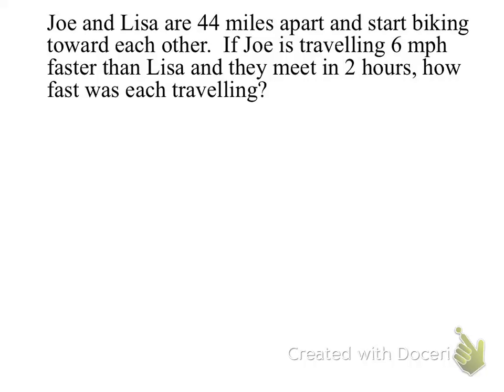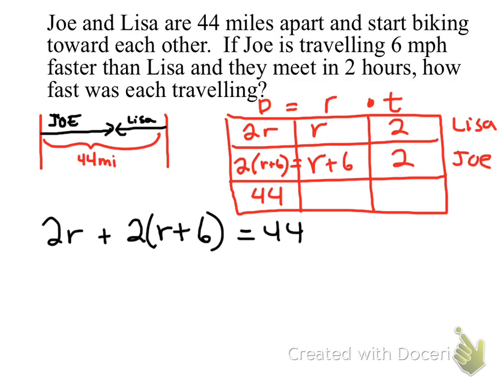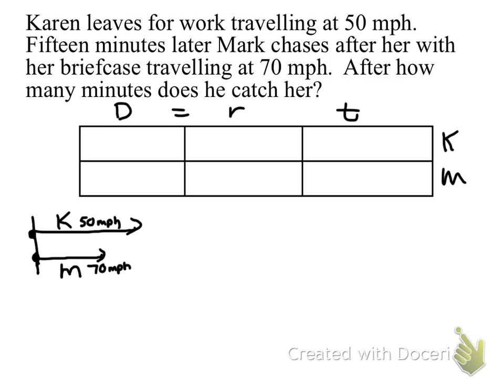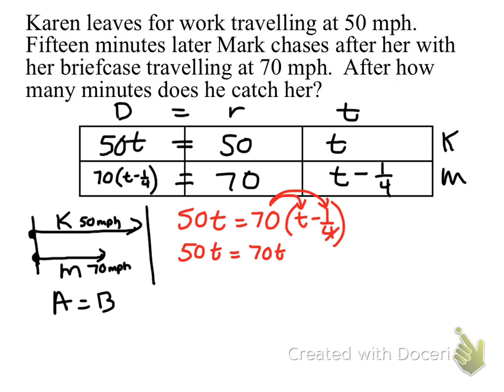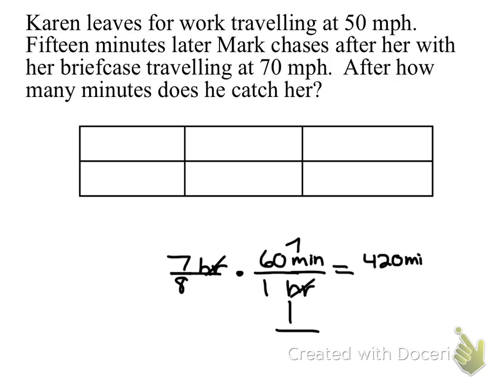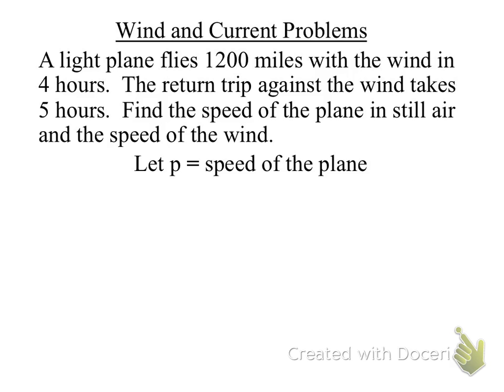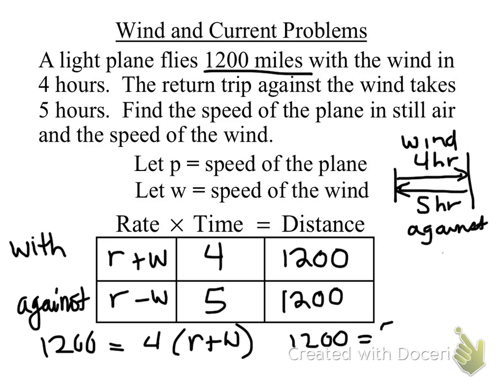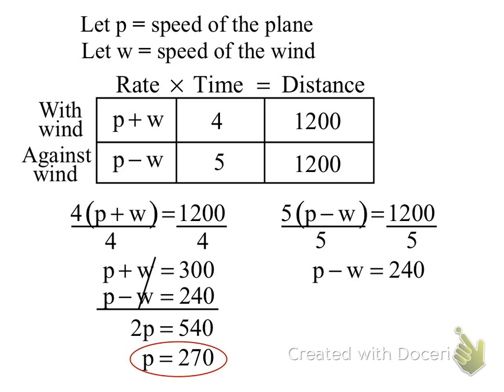8-5 motion problems